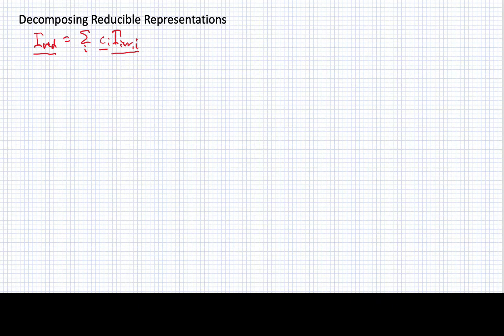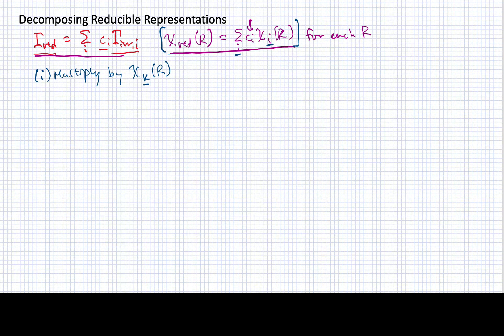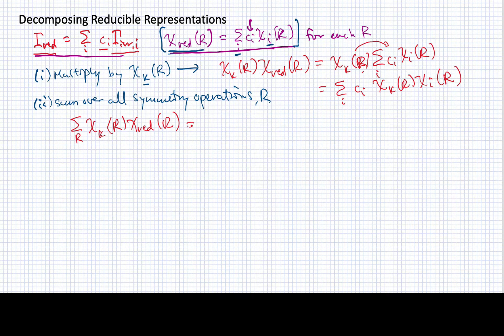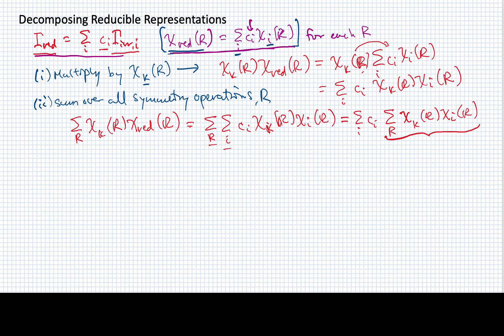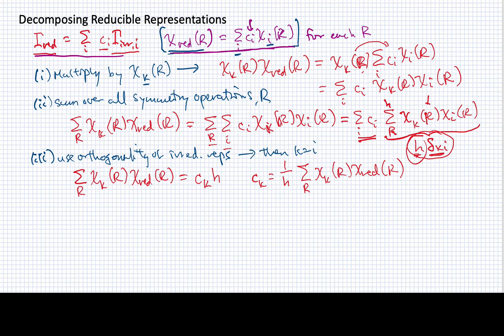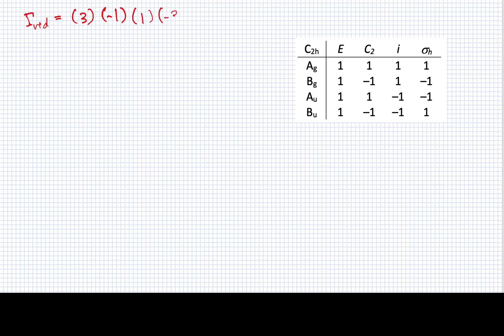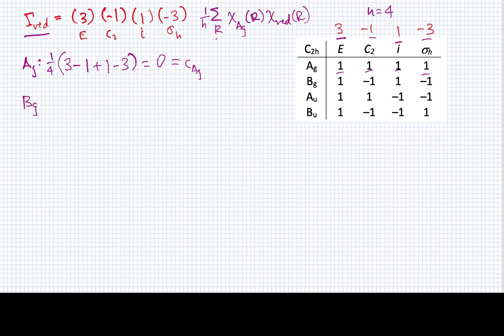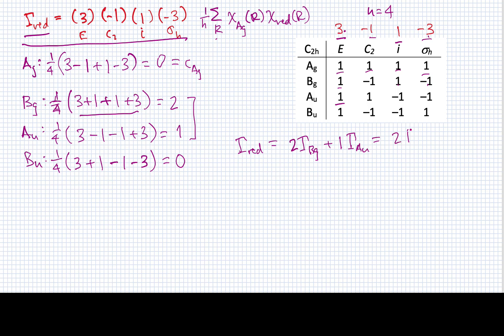Lesson 7C 5 Decomposing Reducible Representations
The process of decomposing a reducible representation into its component irreducible representations is explained and an example worked out.